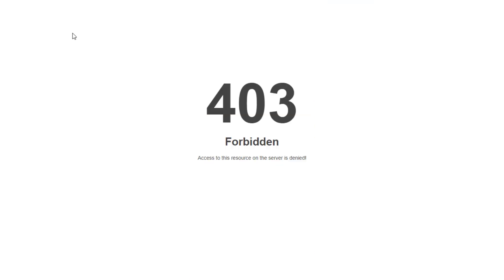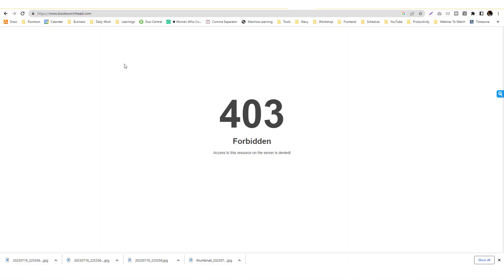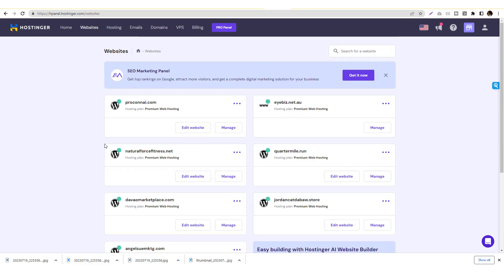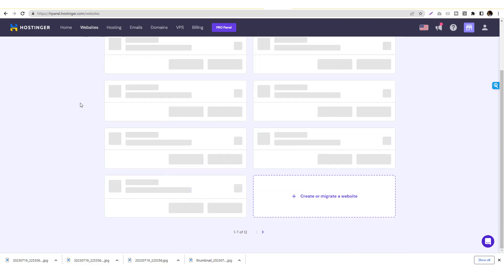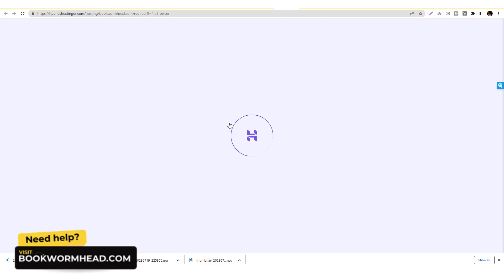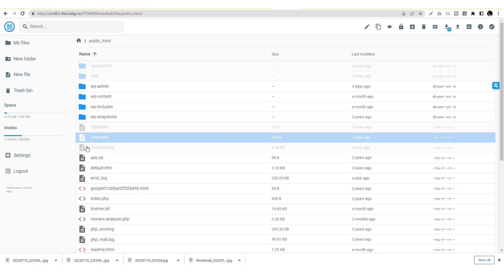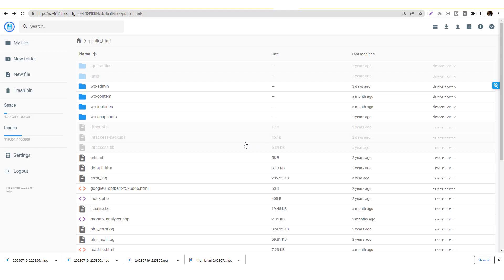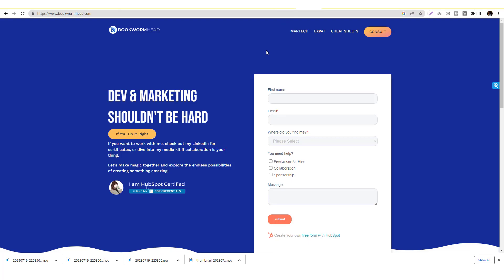How To Solve 403 Forbidden Error In WordPress Via File Manager .Htaacess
In this tutorial, I will show you how to fix the  403 error. This only applies to the WordPress website. You can check the article at  (soon)  for the detailed tutorial